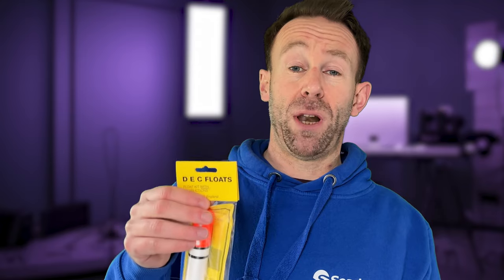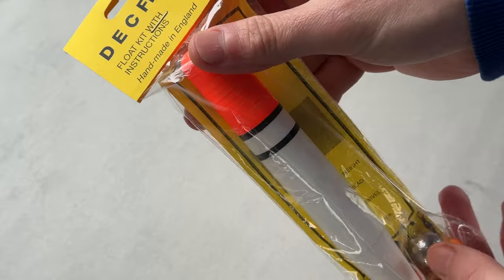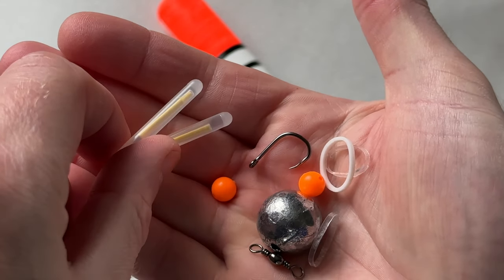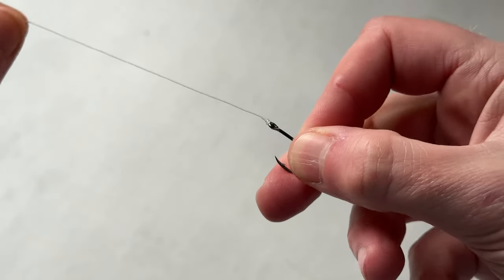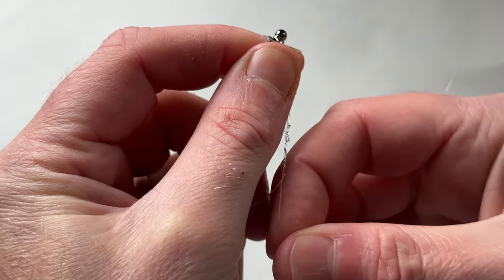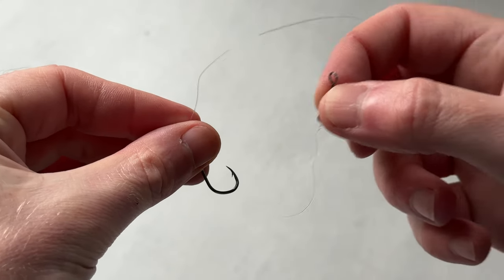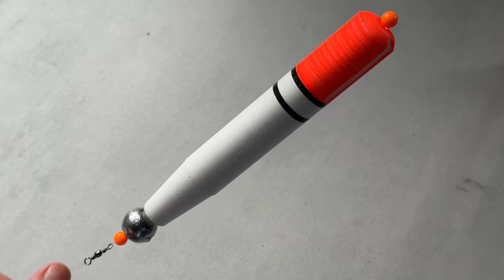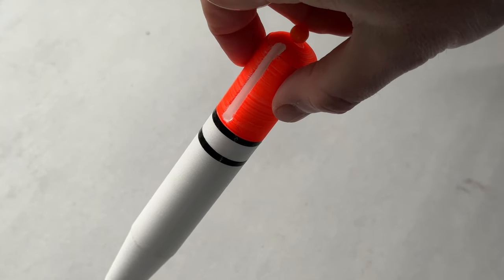Teakle's Tackle Talks- Float Fishing Rig For Beginners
Jansen explains how to set up a simple sea fishing float rig